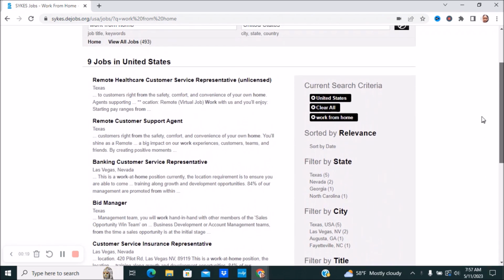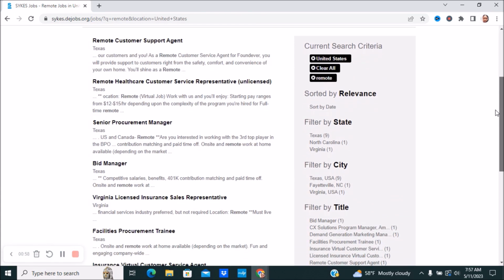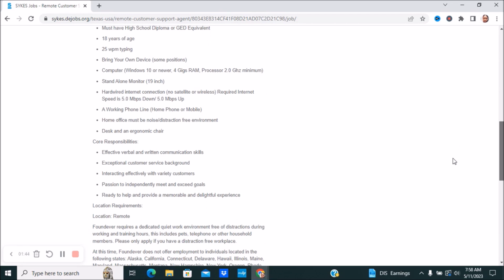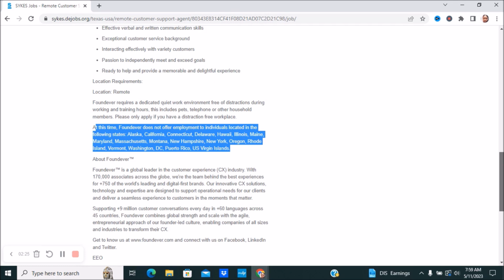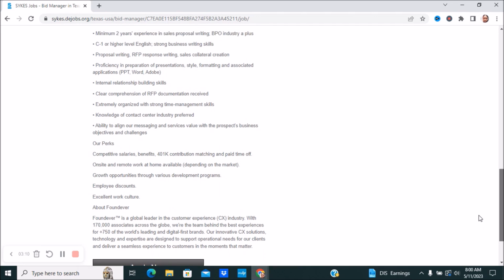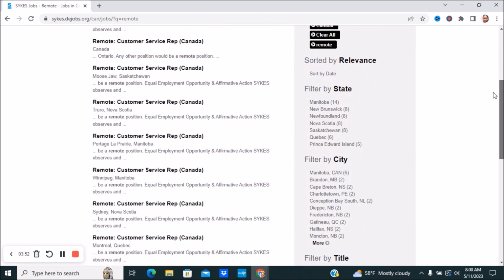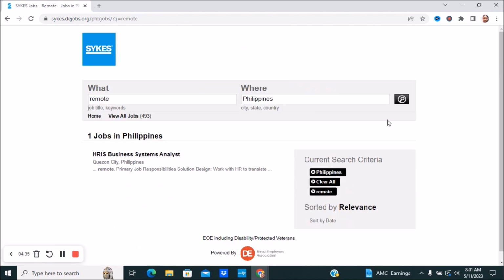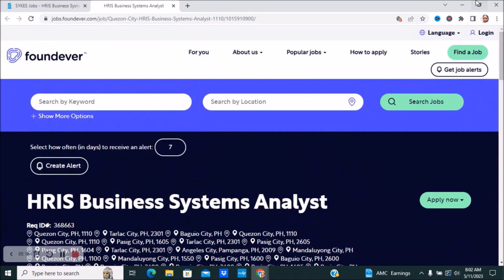Sykes work from home jobs(Sykes work from home)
If you're looking for legitimate work-from-home opportunities, then you've come to the right place. On this channel, I'll be sharing information, tips, and insights about Sykes Work From Home Jobs. Sykes is a reputable company that offers a variety of remote jobs in customer service, tech support, and more. I'll be showing you how to apply, what to expect during the hiring process, and how to succeed in your new role. So, whether you're a seasoned remote worker or just starting out, Sykes Work From Home Jobs can help you find your next job.

Some Job fill quickly so make sure you apply for these jobs fast, if the job has already been field make sure to search the site for other jobs.
If The job is no longer avaliable that means the job has been filled or have recieved enough response.

*Please do NOT lie about your resume or job experience. These videos are for informational guides only and you should do your own research.
Scripture:
Deuteronomy 8:18
18: But thou shalt remember the Lord thy God: for it is he that giveth thee power to get wealth, that he may establish his covenant which he sware unto thy fathers, as it is this day.

The content in these videos shall not be construed as tax, legal, insurance, construction, engineering, health & safety, electrical, financial advice, or other & may be outdated or inaccurate; it is your responsibility to verify all information. DO NOT make buying or selling decisions based on Tresha's  videos. If you need advice, please contact a qualified CPA, attorney, insurance agent, contractor/electrician/engineer/etc., financial advisor, or the appropriate professional for the subject you would like help with. Linked items may create a financial benefit for Tresha D. Mcfadden. Any use of other media is by fair-use or license only.